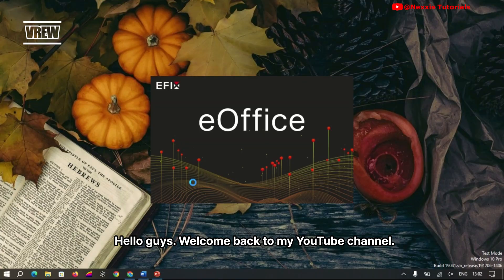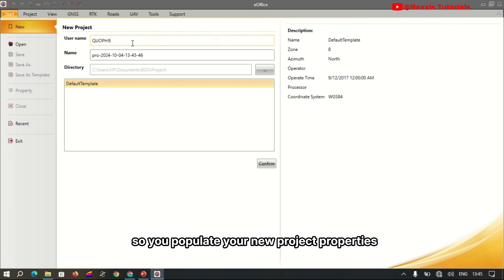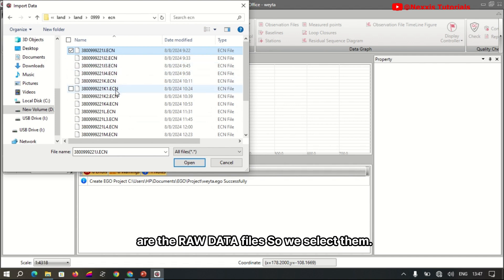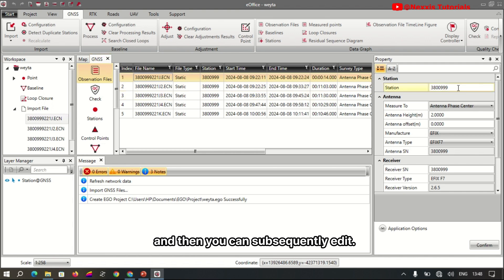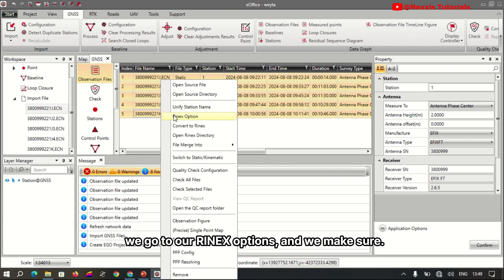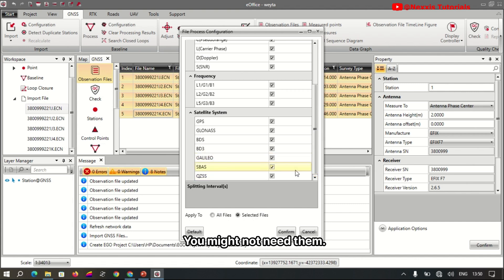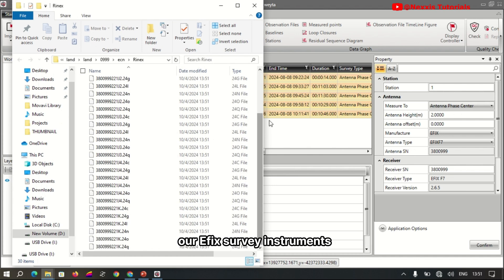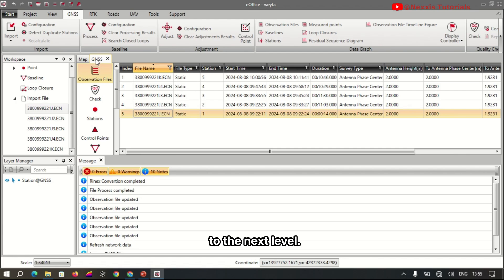Convert GPS Data to RINEX: A Beginner's Guide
In this tutorial, we will guide you through the process of converting EFIX GPS raw data to RINEX format using Eoffice software. This video will provide step-by-step instructions to help you streamline your data conversion workflow.

Learn how to efficiently manage your GPS data, ensure compatibility with various applications, and enhance your data analysis capabilities.

We’ll cover important tips, tricks, and best practices to optimize your use of Eoffice and EFIX GPS. By the end of this video, you will have the skills to convert raw GPS data into RINEX format with confidence.

00:00 Introduction
00:52 Navigating & Launching eOffice software
01:30 Project Setting-up
02:05 Importing Raw Data
03:30 Editing Raw Data Labels
04:26 Setting-up and Rinexing Raw Data
06:37 Analyzing RINEX
07:29 Conclusion